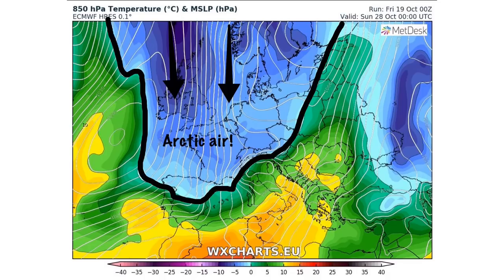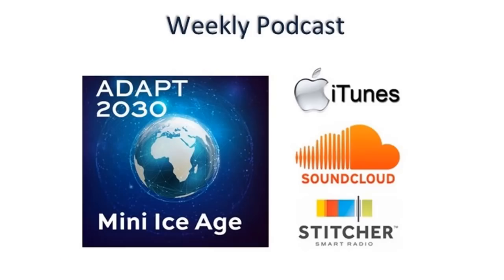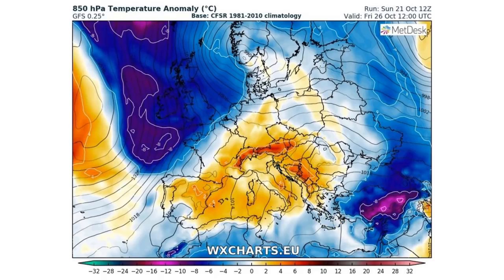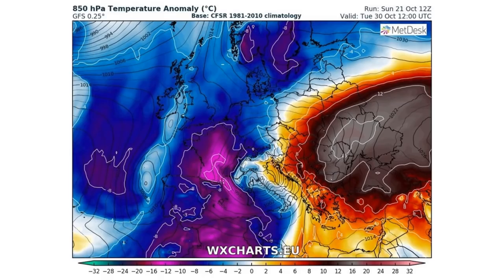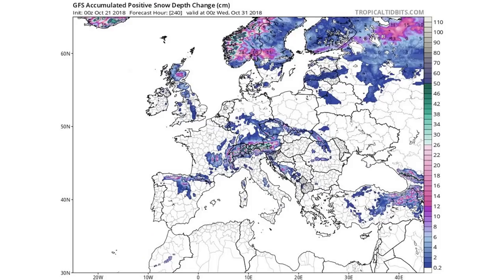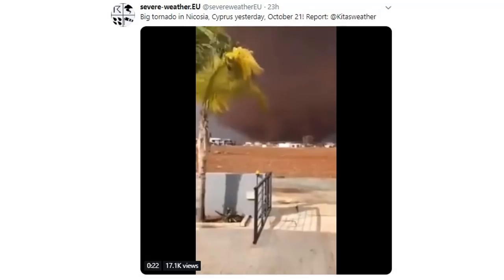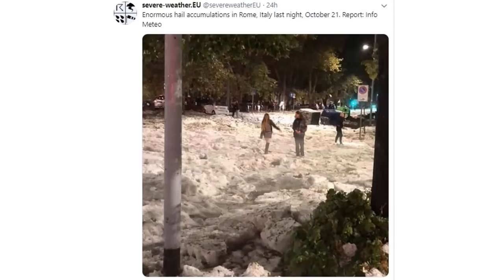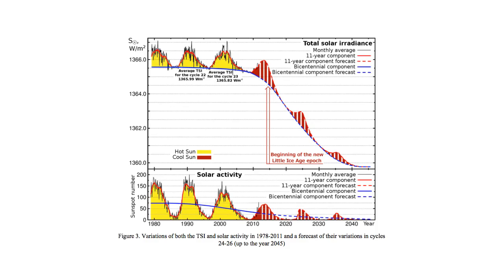Jet Streams Shift Across Europe Bringing Climate Chaos North America is Next (735)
Some strange anomalies are now manifesting over Europe as the Equatorial Vortex and Polar vortex collide with 20C below normal and 20C above normal fronts collide. Climate chaos is an understatement to what has been seen in the last few days and what is expected over the next ten days across the continent. Record rains in Spain, Italy and tornadoes Cyprus. Hail feet deep paralyzes Rome.

***My Patriot Supply & ADAPT 2030***
Taking the Fear Out of Difficult Situations
2-Week Food Supply with 92 servings

***ADAPT 2030 Amazon Grand Solar Minimum Book Store***

A significant pattern change confirmed, leads into an Arctic outbreak later this week

***MIAC #126 Formation of the Equatorial Vortex a New Heat Pattern Emerges on Earth

Revolution Radio: Studio A - Thursday Nights - 10 PM to Midnight E.S.T.